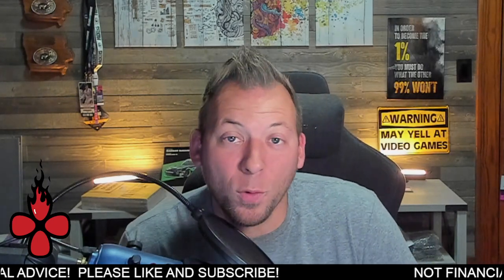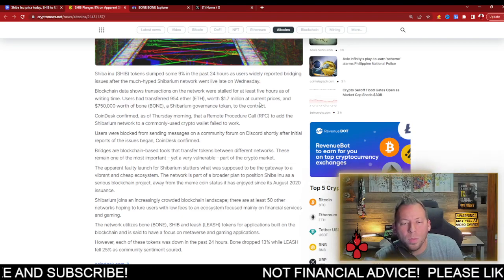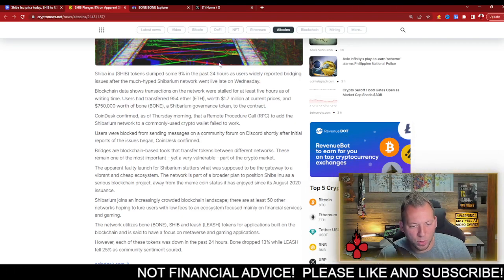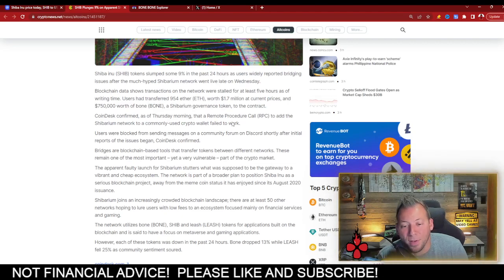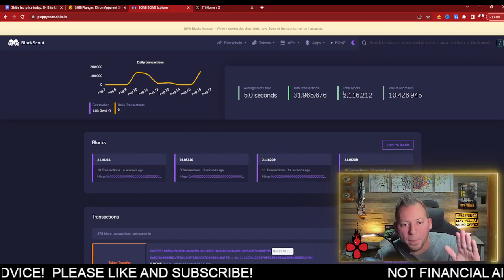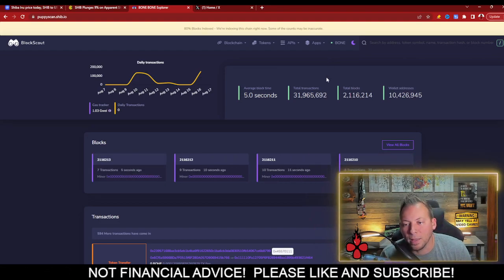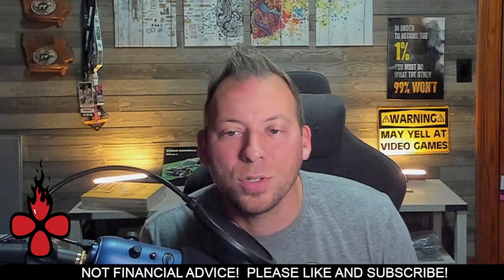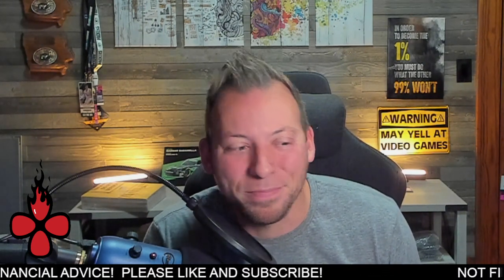SHIBA INU - $2.5 MILLION STUCK! SHIBARIUM ALREADY SUCCESSFUL!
EARLY OPPORTUNITY!!! First Web4 infrastructure for a decentralized internet, Grape!!!